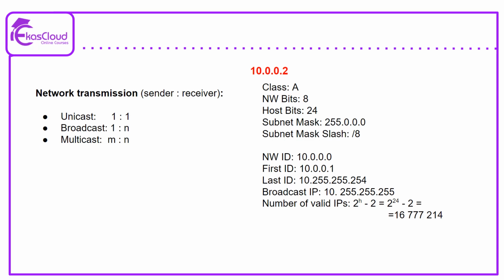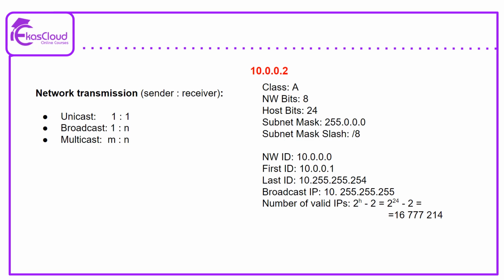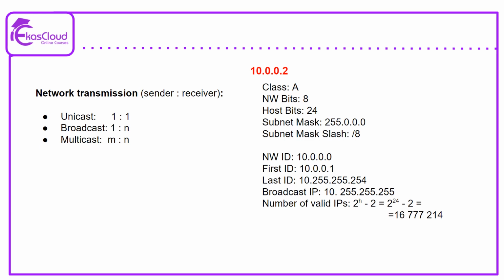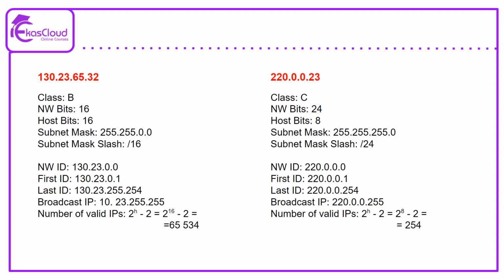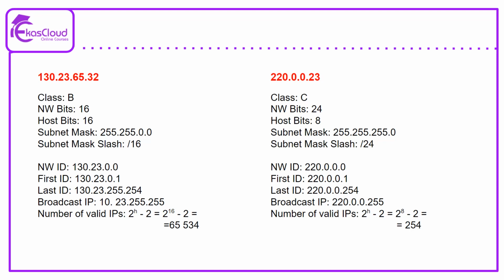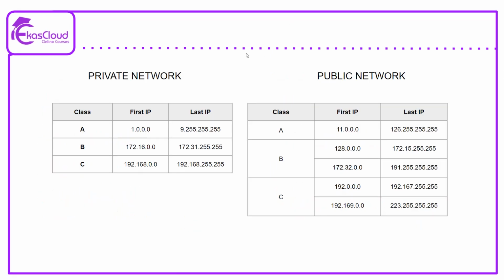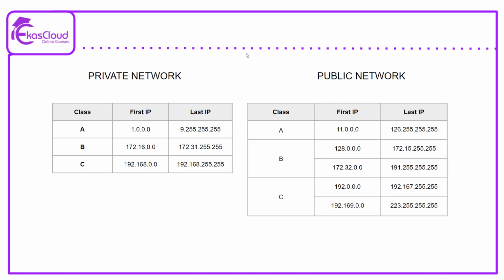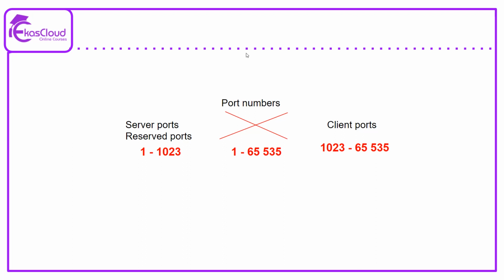Networking Basics Part 2 | Ekascloud | English